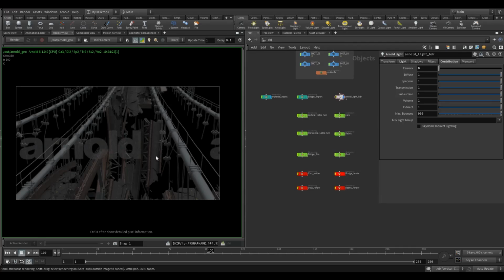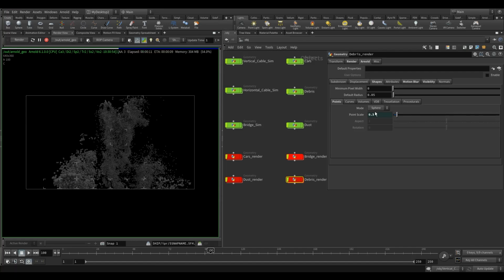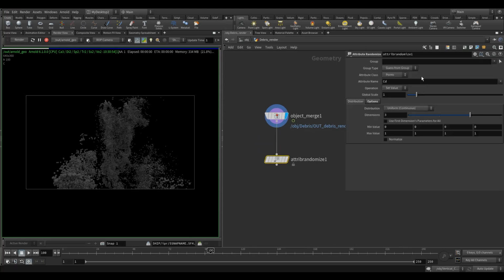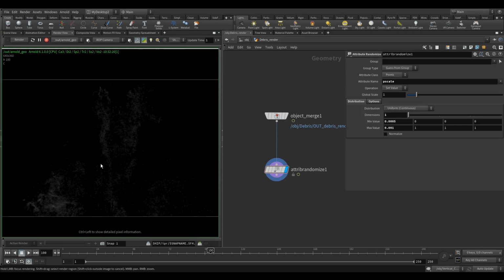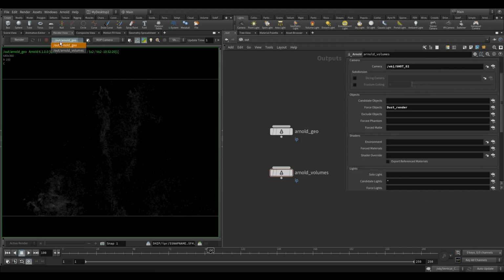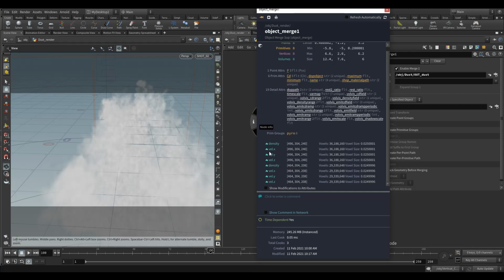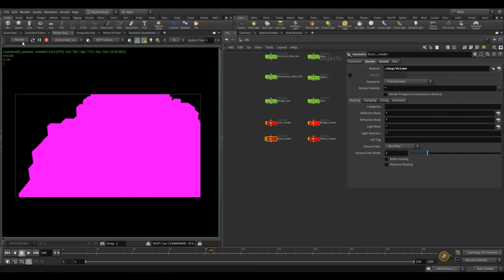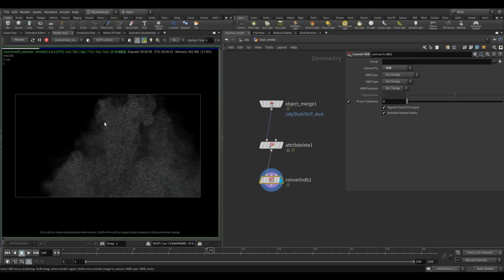week 05 06 setting pscale and rendering volumes v1 1080p